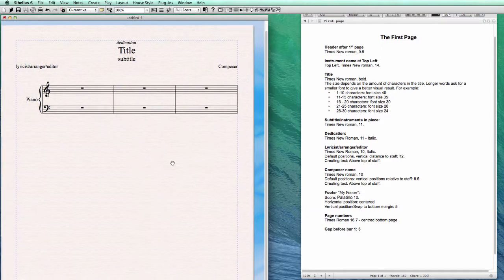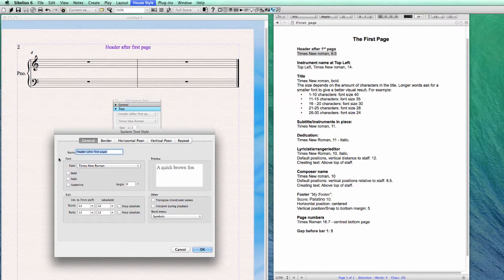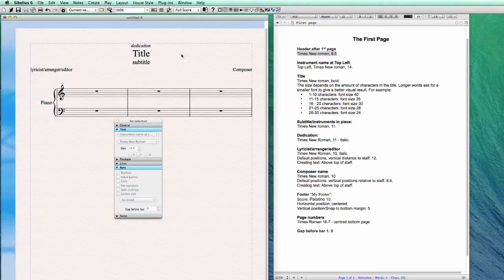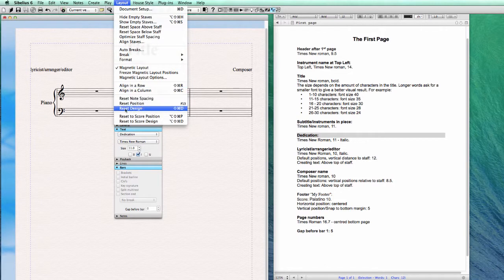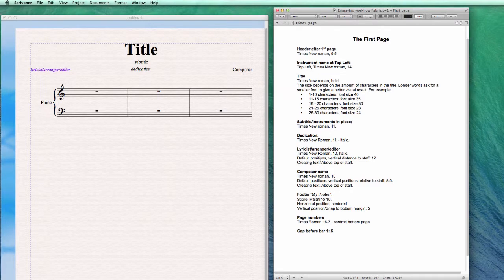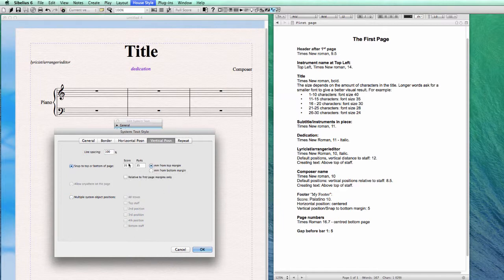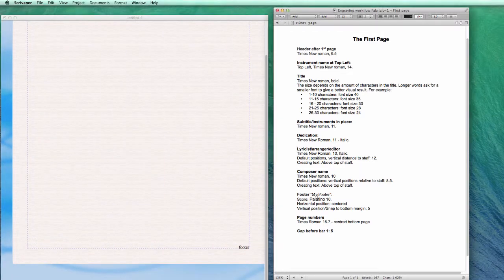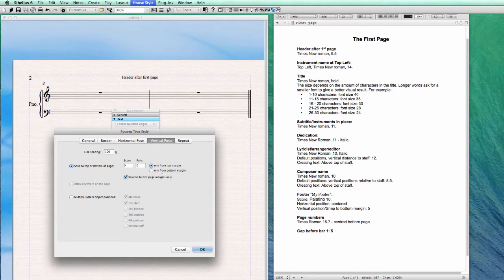Sibelius 6 Quick Tip 22 - The First Page - part 2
In this second part I show you how to change the default text settings to your own liking.